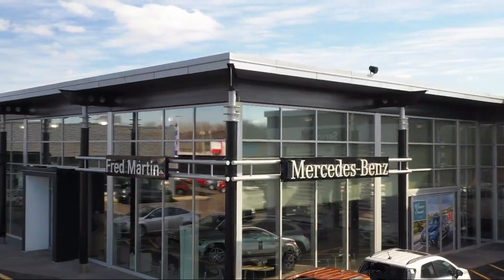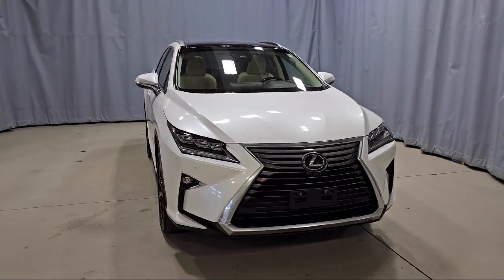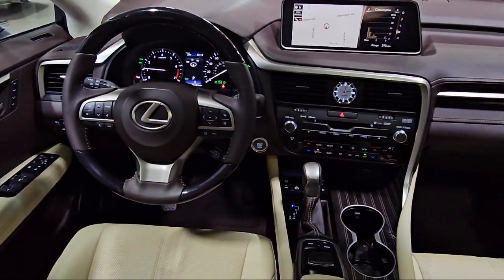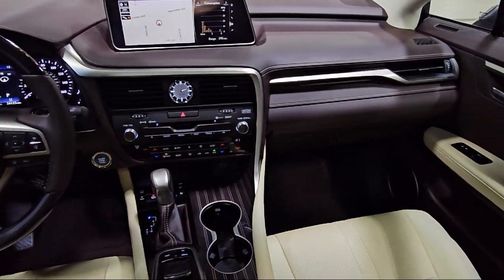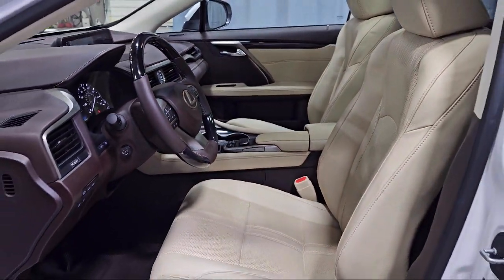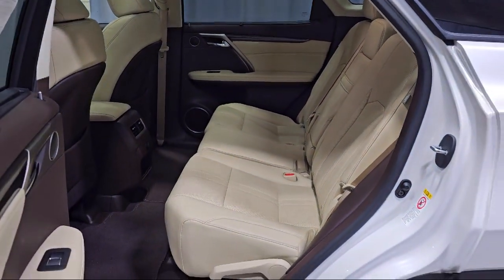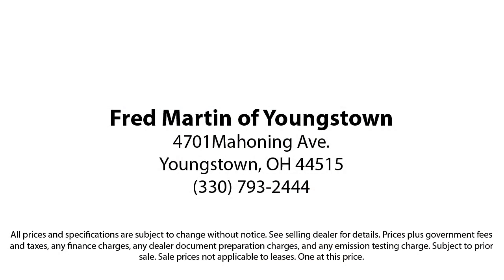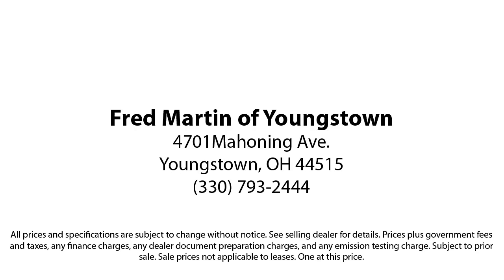2016 Lexus RX 350 Sport Utility Youngstown New Castle Kent Warren Boardman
2016 Lexus RX 350 Sport Utility Stock Number: M6458A Vin:2T2BZMCA6GC031582.